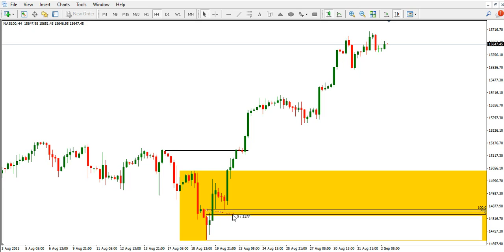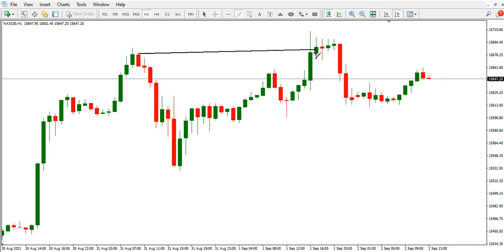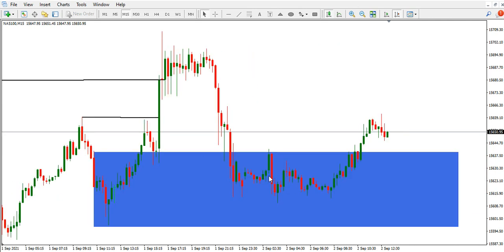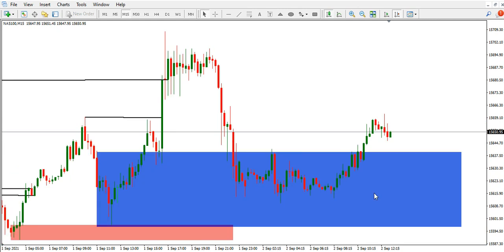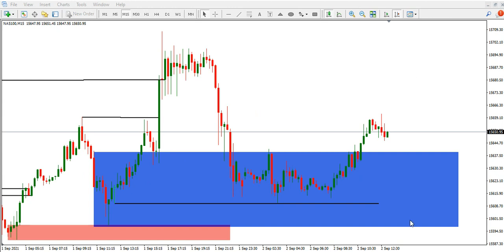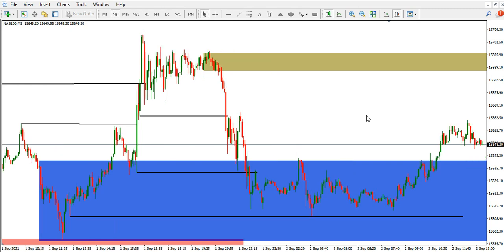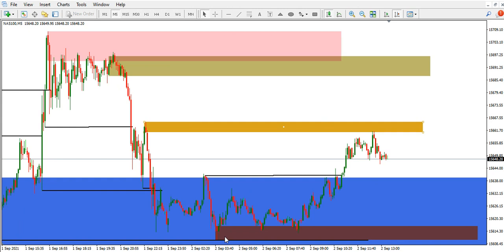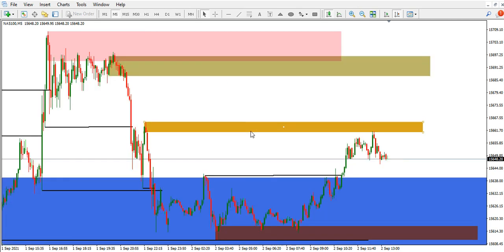NASDAQ H1and M15 entries for scalpers on INTRADAY TRADE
Watch how easy it is to scalp NADAQ using H1 as your analysis TF and M15 or M5 as your confirmation TF